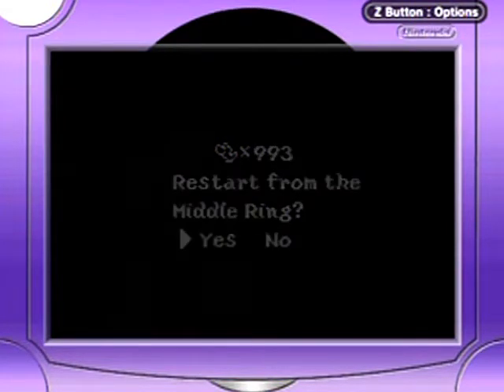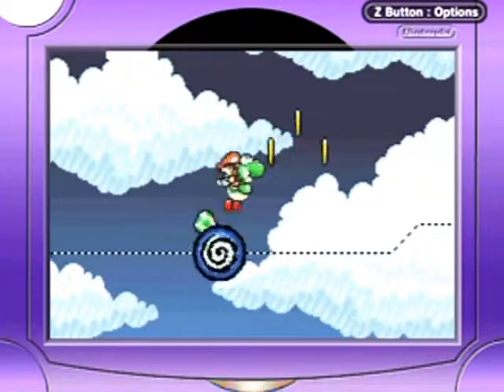Yoshi's Island 100% Re-Walkthrough Part 53: Rolling On The Balls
If there's one thing that'll give you more unsteady footing than flatbed ferries with ceiling spikes, it's spiral balls on tracks. It reminds me of chomp rock riding, only with a LOT more insta-kill factors to them. Enemies to knock you off of it, slipping off (good luck shooting eggs and licking things on it when you keep sliding back), reversing directions and variable speeds. It's a recipe for some of the most genuinely difficult segments yet.

Time Stamps:
0:00 Secret 1: Exercise In The Skies
12:38 Flip Cards Bonus Game